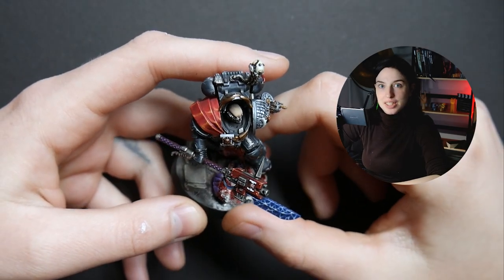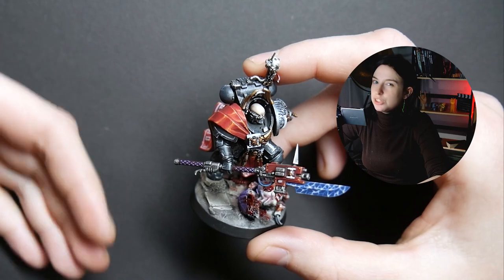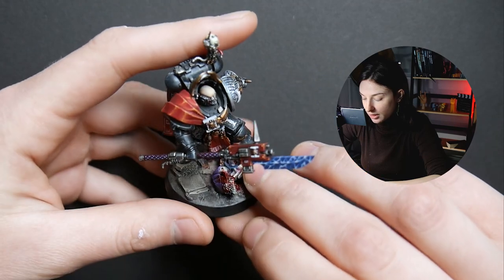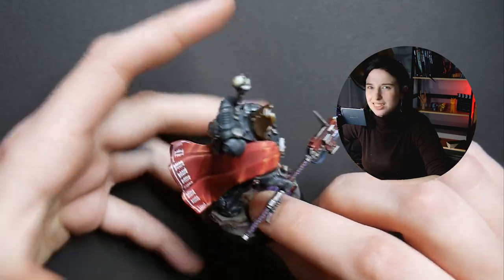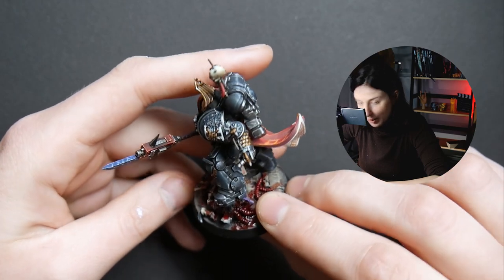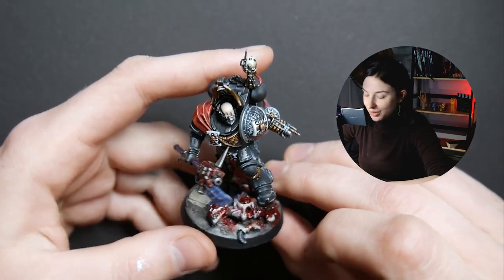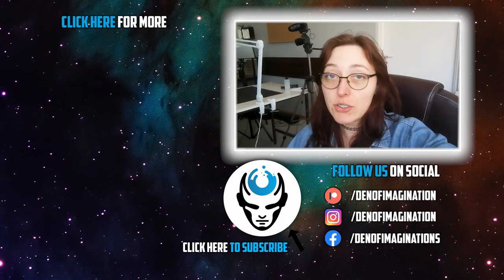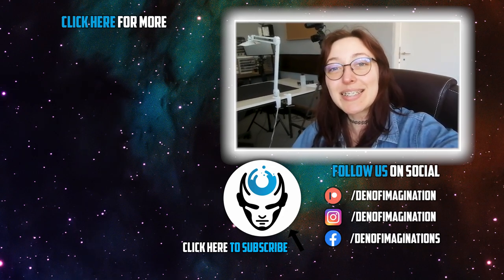DEATHWATCH WATCH MASTER - LVL 6 MINIATURE SHOWCASE 4K